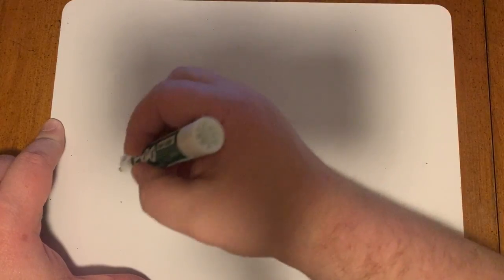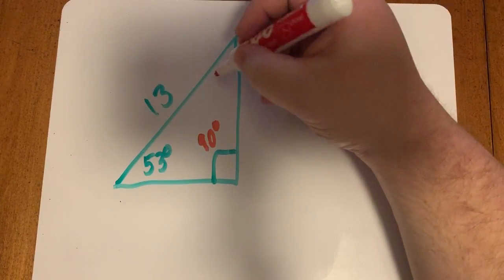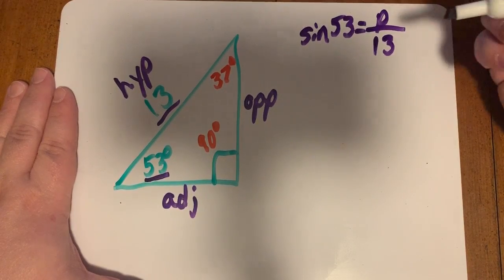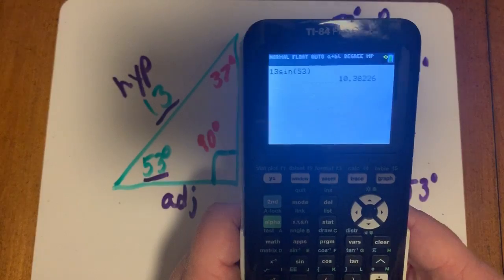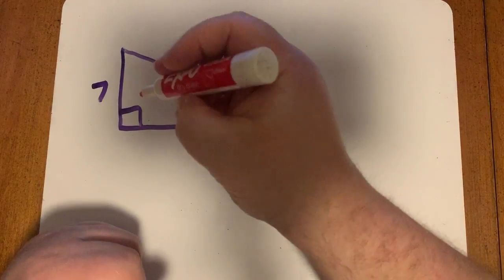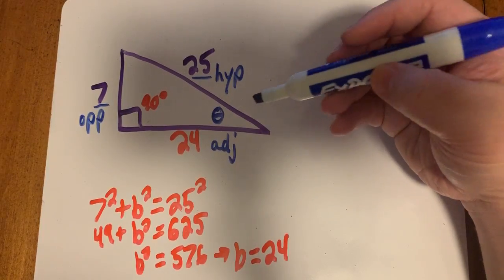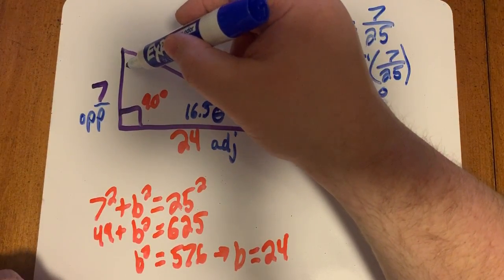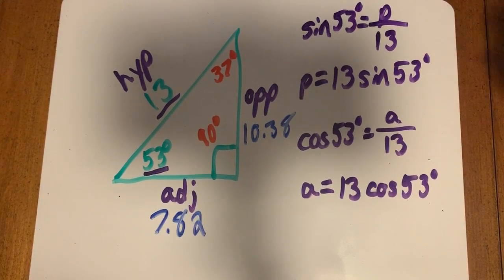Solving Right Triangles Using Trigonometry